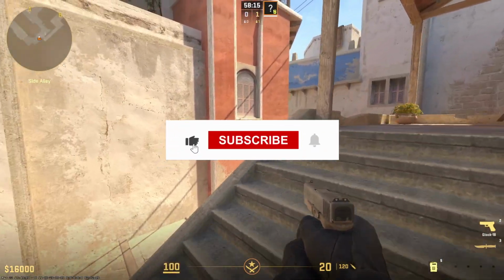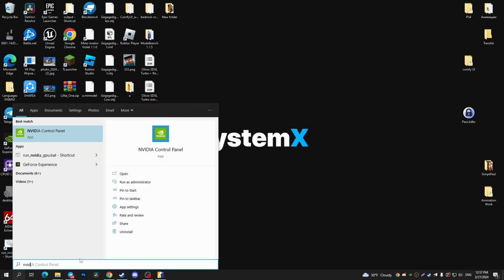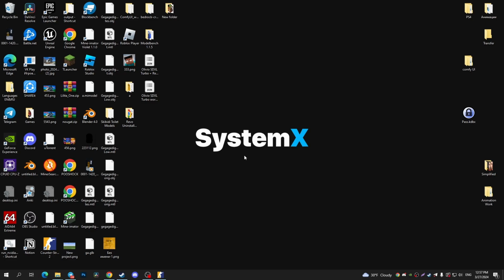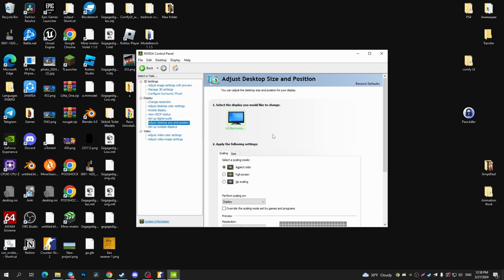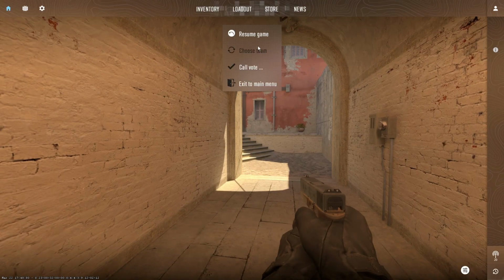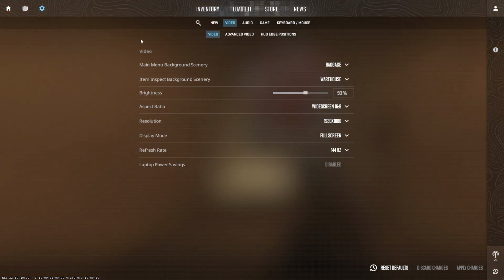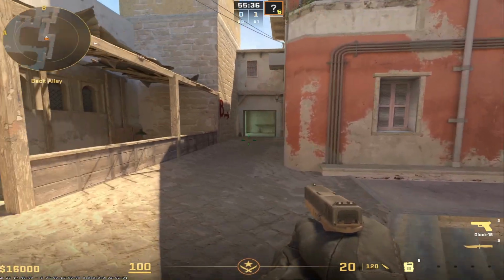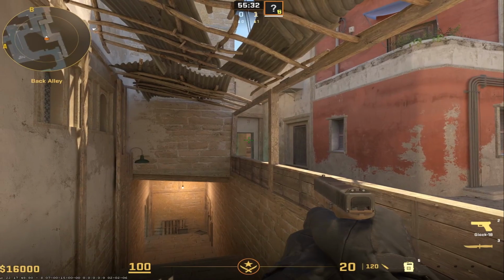How to Get 4:3 STRETCHED Resolution in CS2 | Full Step-By-Step Guide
0:00 Intro
0:10 How to Get 4:3 STRETCHED Resolution in CS2
1:15 End

Here's simple guide how you can get 4:3 STRETCHED resolution in Counter-Strike 2